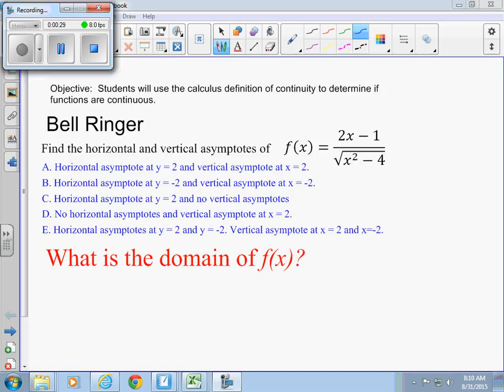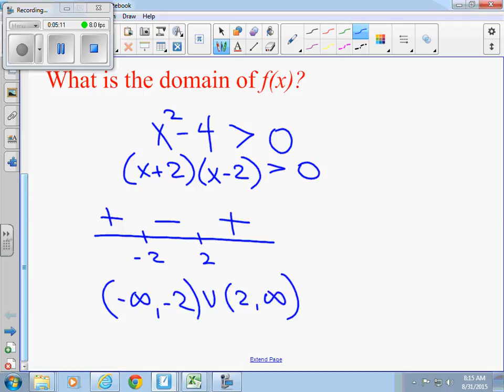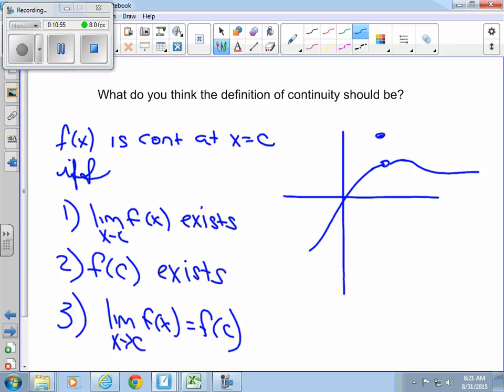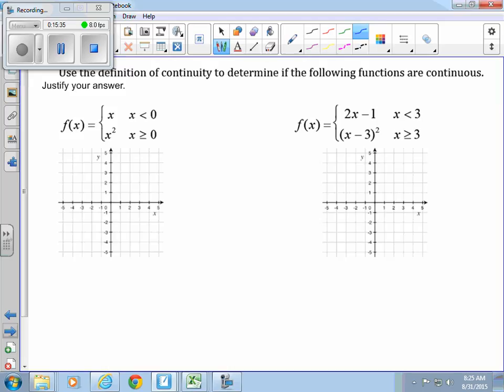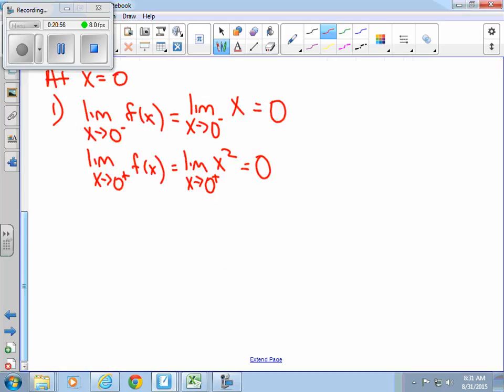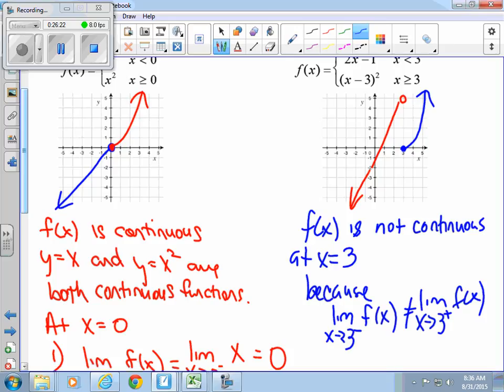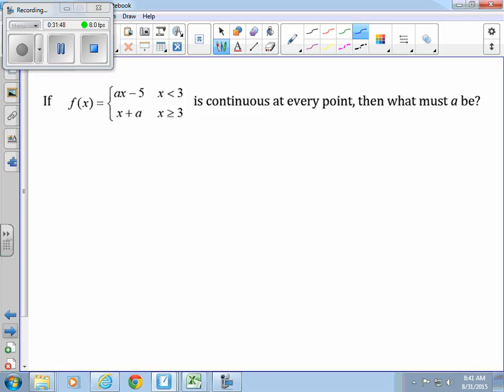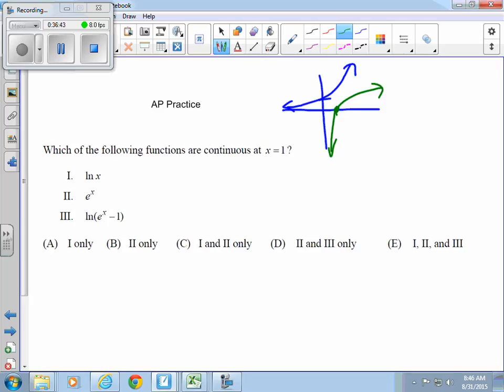August31 0847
Description